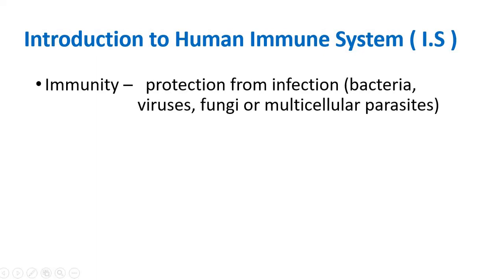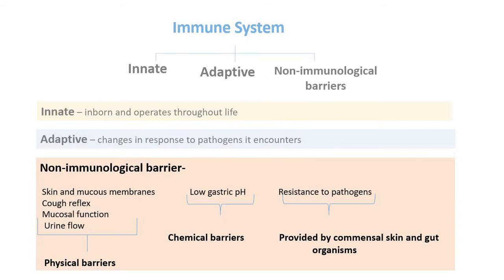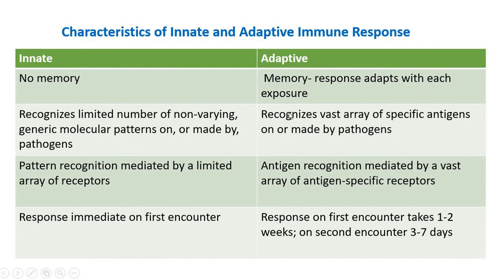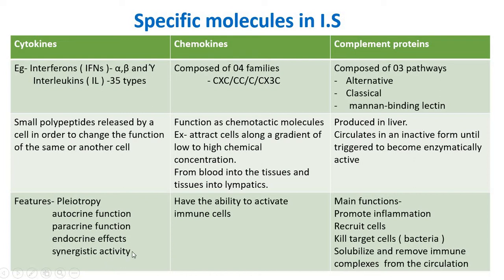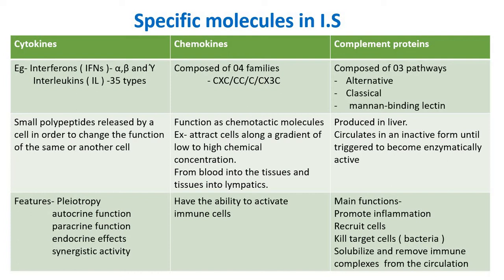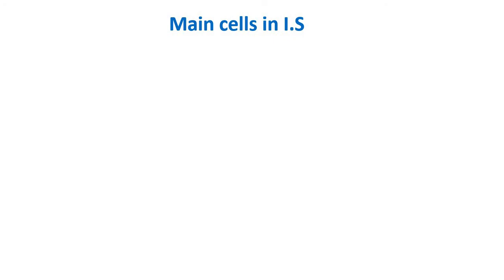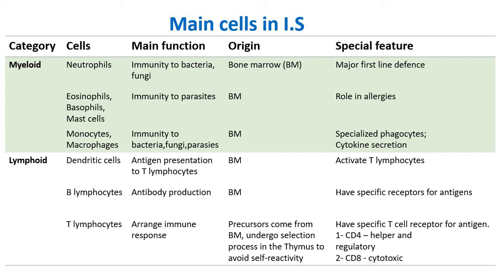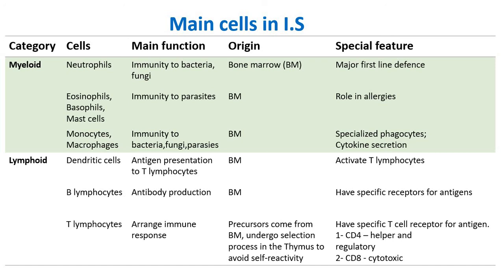Immune System, innate, adaptive, responses, cytokines, chemokines, human body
Immune System of humans, major types of immune responses, main cells and molecules involved in immune response.

All videos on plants and animals including research methods, biochemistry, metabolic pathways, medicines etc.
mind blowing facts in plants and animals.